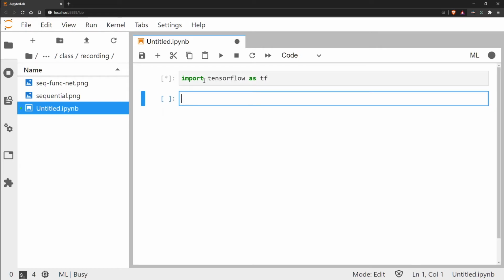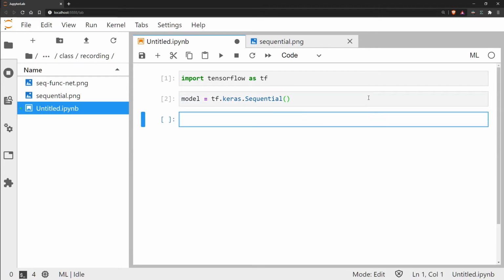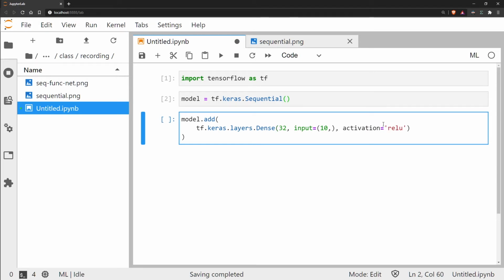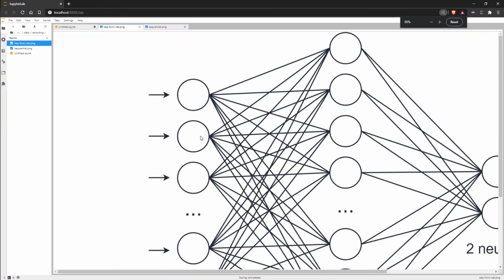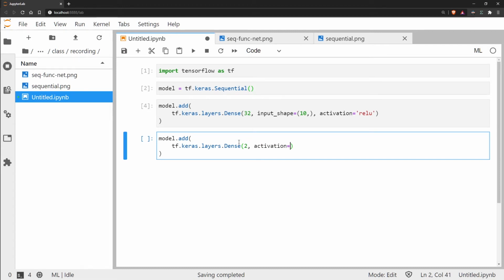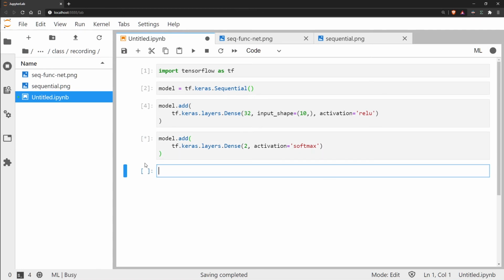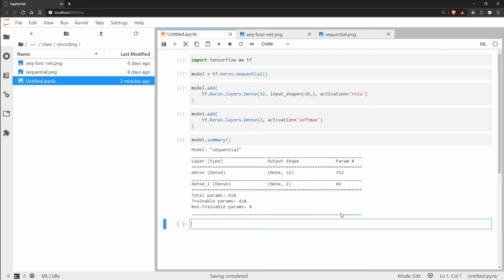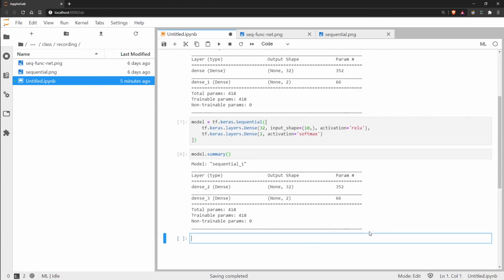Sequential Model - TensorFlow Essentials #1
Learn how to use the sequential model building approach in TensorFlow 2.